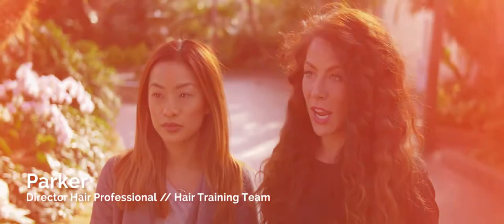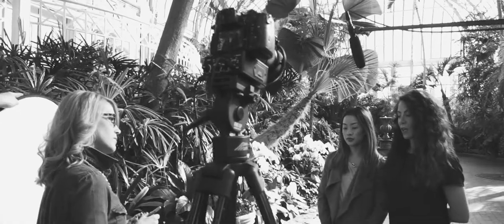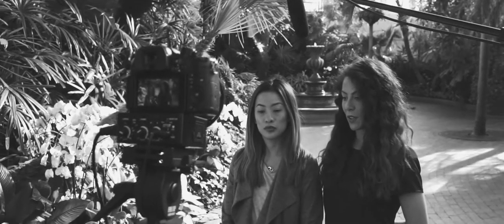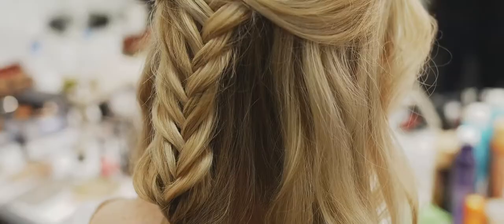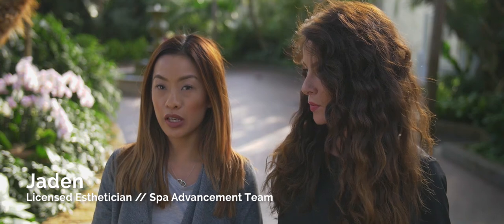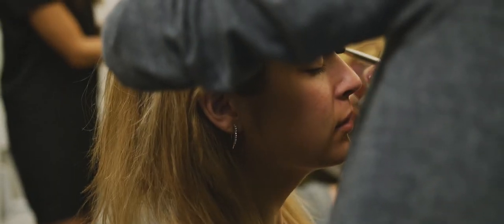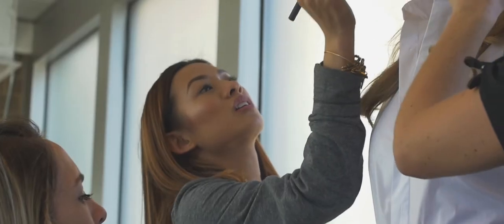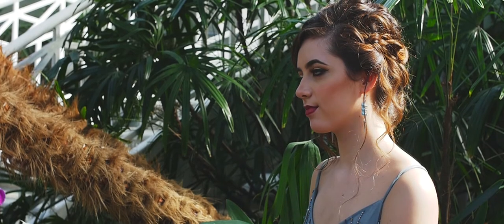Spring//Summer 2016 Trends: The Grand Salon Collection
From boho chic, Spanish-influenced looks to refined classic style, discover how these trends are taking over this season.